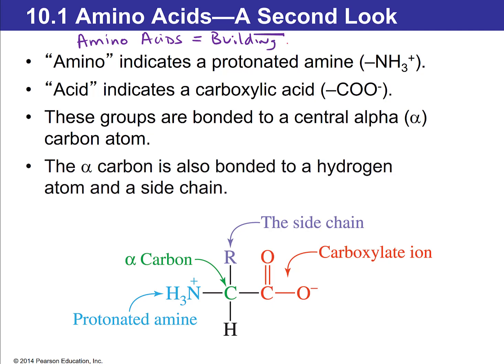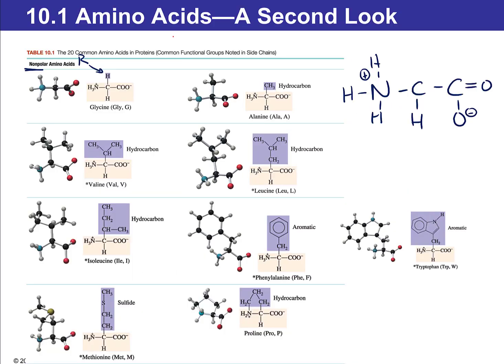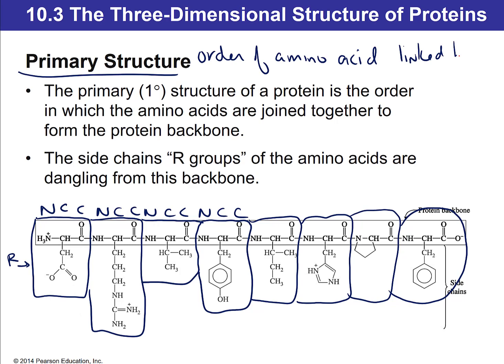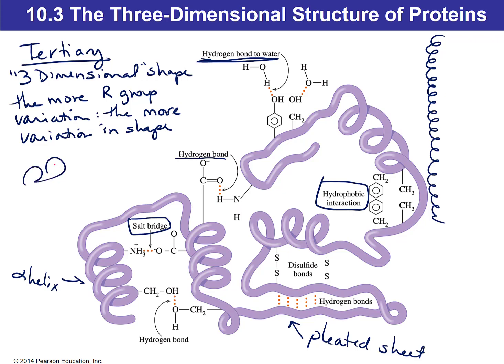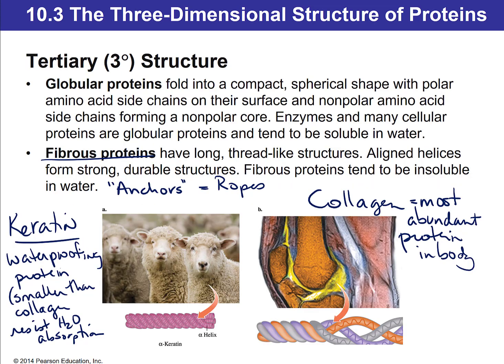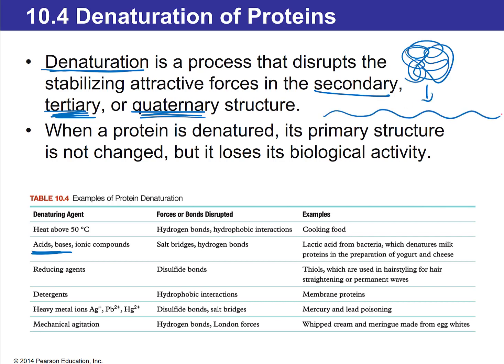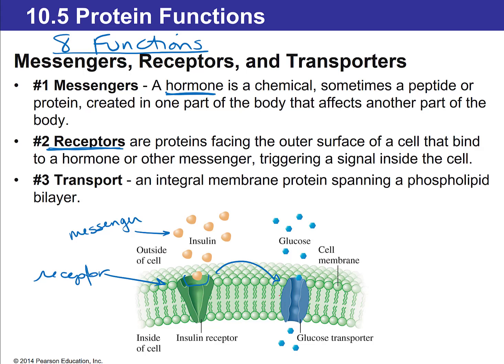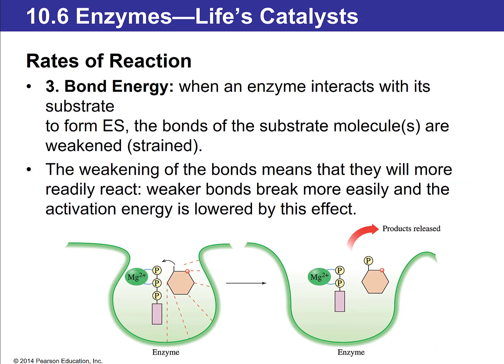CHM 130 21 Ch 10 Protein Structure and Function